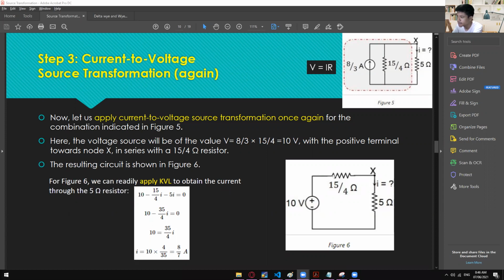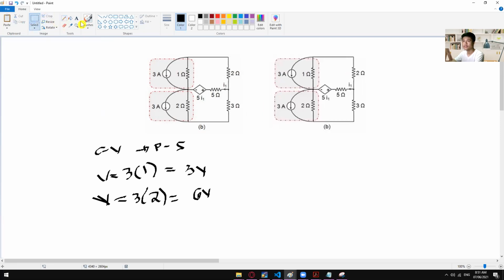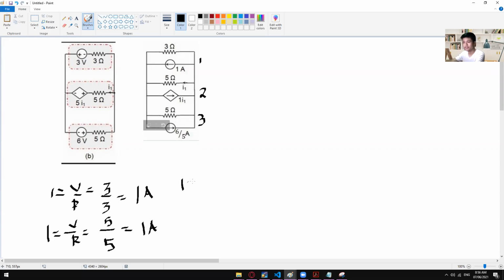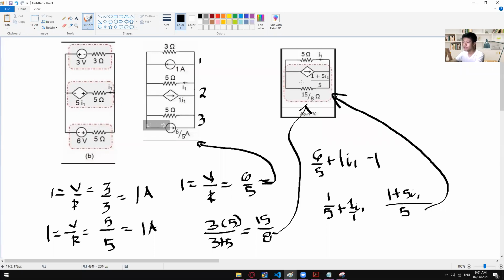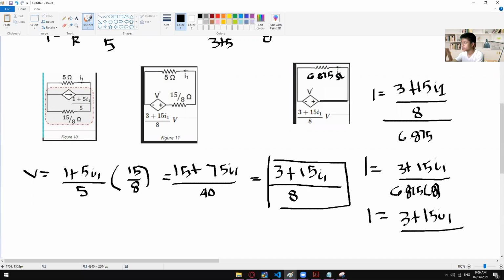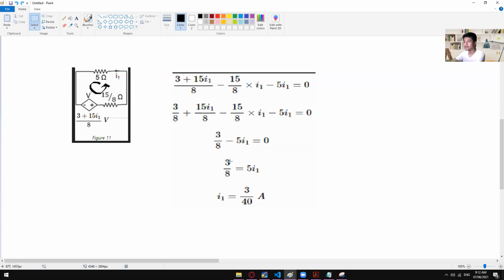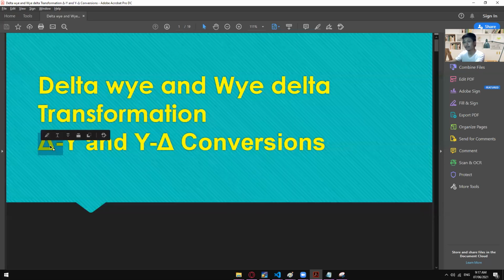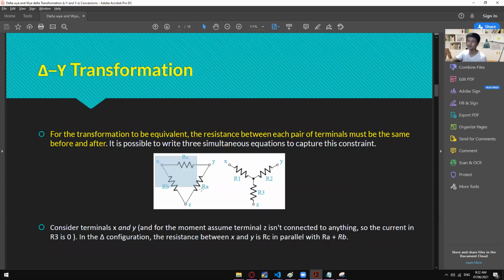ELECTCKTS - Source Transformation and Delta-Wye and Wye-Delta Transformation ( Part 2 )